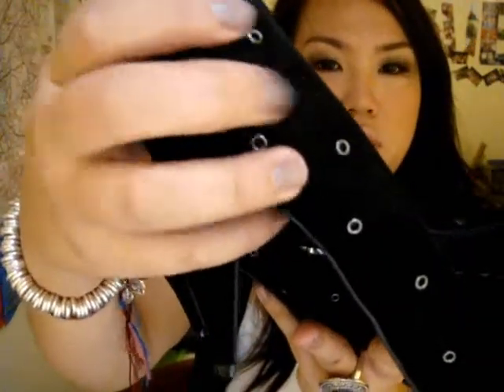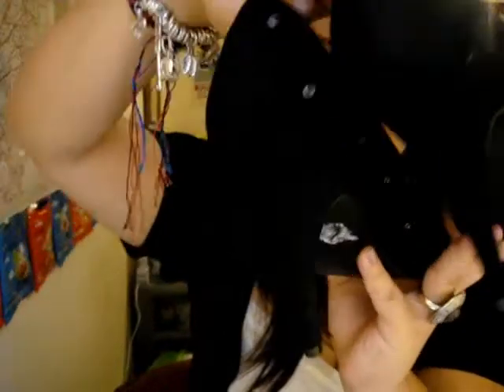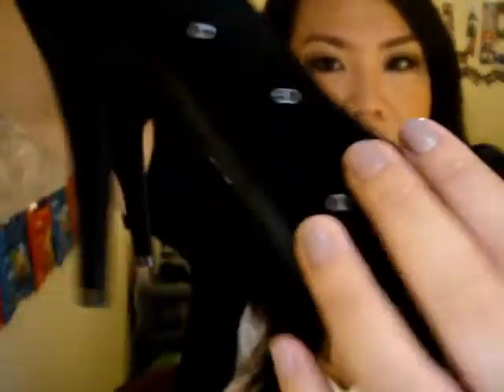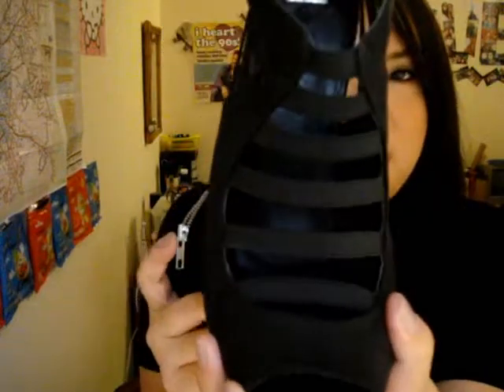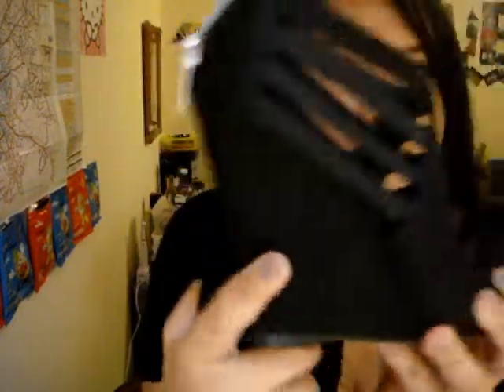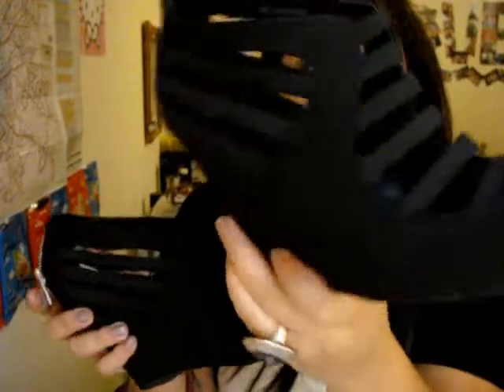Shoe haul!!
LINKS TO THE SHOES BELOW

Shoes:

Primark black heels